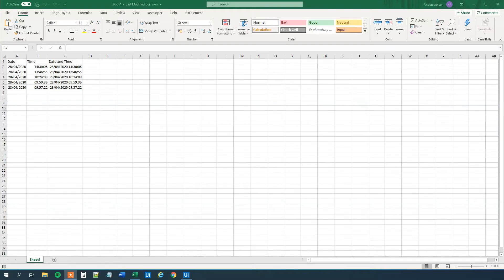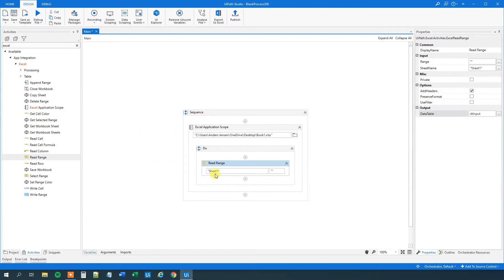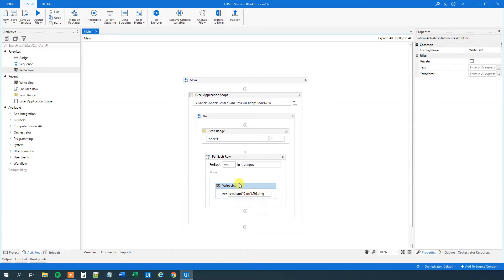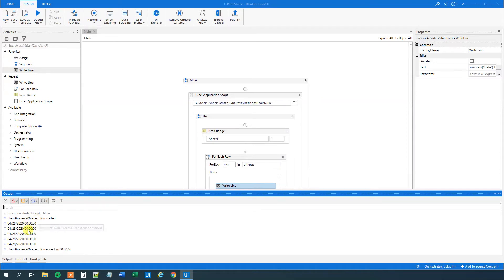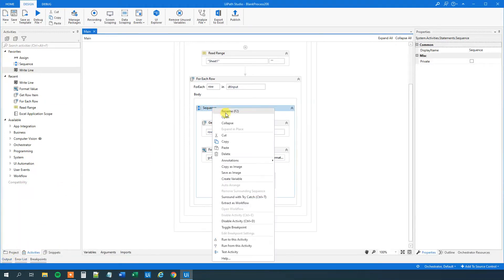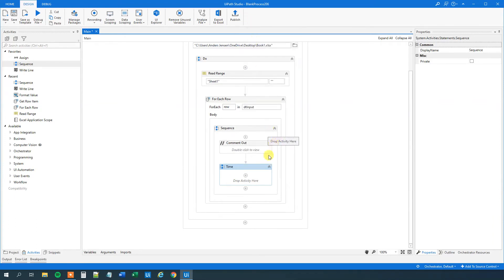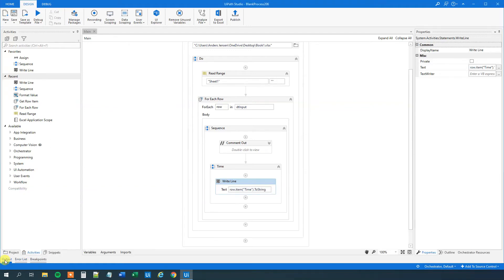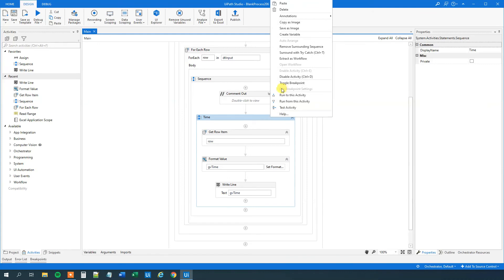How to get Dates and Times from Excel in the right format with UiPath - Full Tutorial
This video tutorial shows, how to get Excel Dates and Times in the right format with UiPath. If you don't do nothing, it will be in the DateTime.ToString format. It's shown, how we convert the dates and times to the exact format, we want.

00:00:26 How to get the Date from Excel
00:07:01 How to get the Time from Excel
00:10:26 How to get the Date and Time from Excel